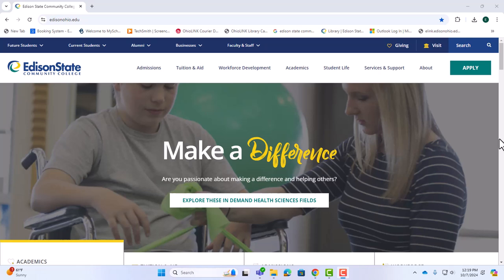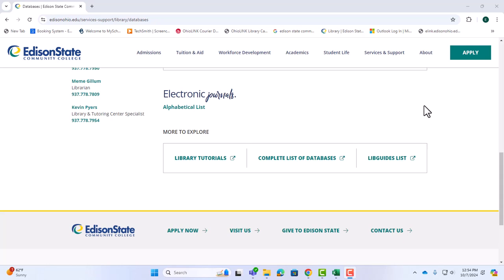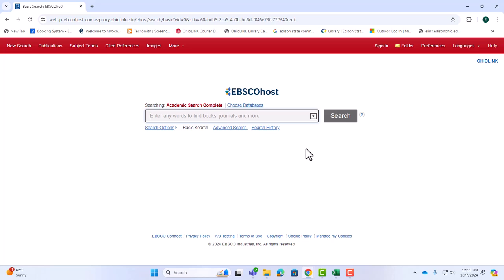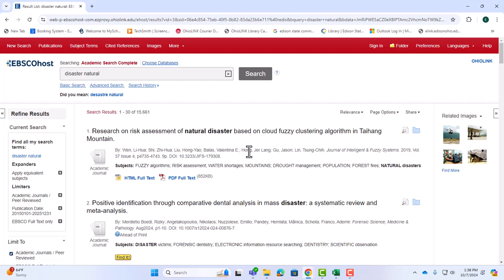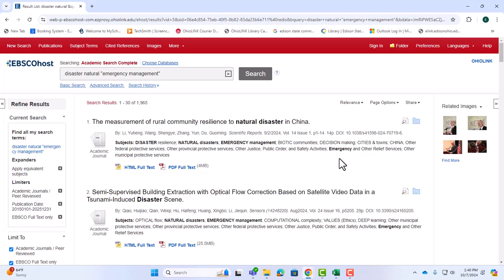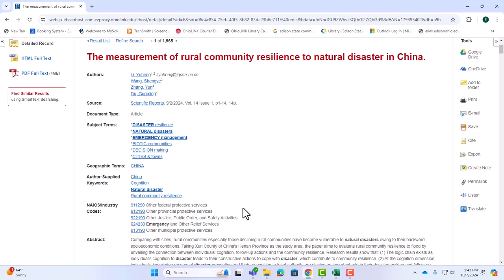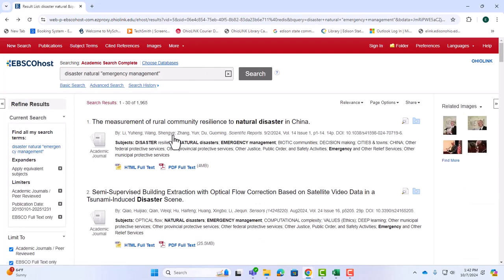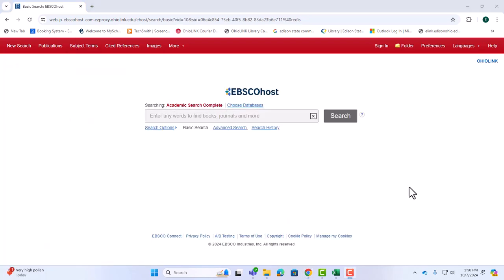academicsearchcomplete24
Watch this video to learn how to access Academic Search Complete and the resources available there.